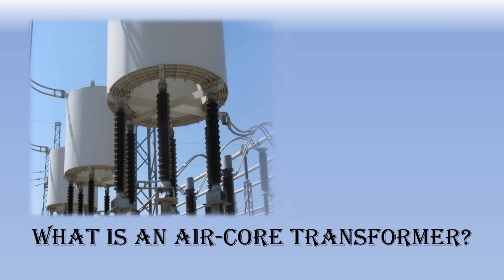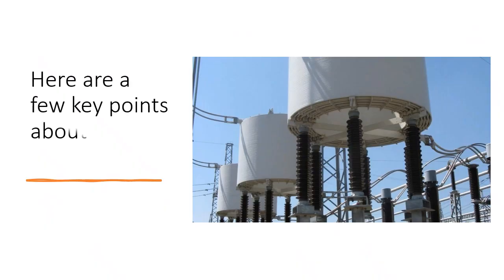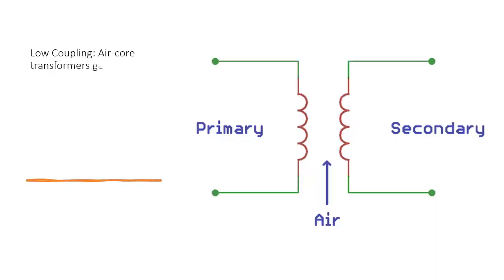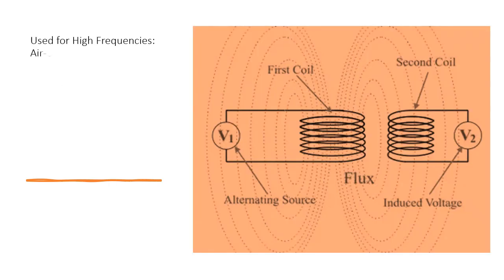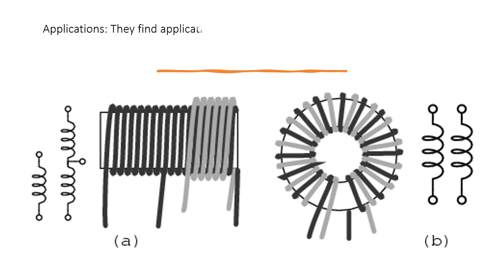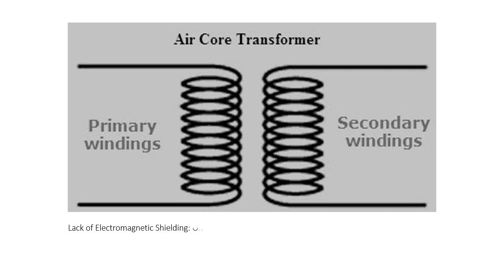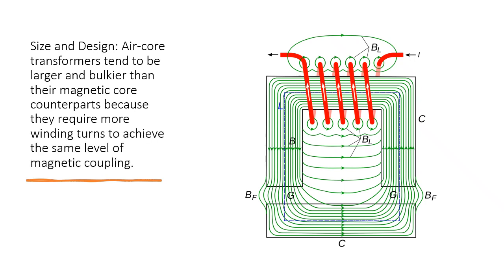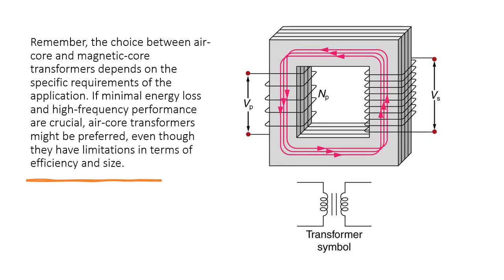What is an air core transformer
An air-core transformer is a type of transformer that doesn't use a ferromagnetic core (like iron or steel) to couple the magnetic fields between the primary and secondary coils. Instead, it relies on air or some other non-magnetic material to separate and support the coils.
Here are a few key points about air-core transformers:
No Magnetic Core: Unlike traditional transformers with iron or other magnetic cores, air-core transformers have no magnetic material within the core. This prevents energy losses due to hysteresis and eddy currents that are typically associated with magnetic cores.
Low Coupling: Air-core transformers generally have lower coupling coefficients compared to transformers with magnetic cores. This means that less energy is transferred between the primary and secondary coils, making them less efficient for power transfer.
Used for High Frequencies: Air-core transformers are often used in applications involving high frequencies, such as in radio frequency (RF) circuits. At high frequencies, the losses in magnetic cores can be significant, so air-core transformers are preferred in these cases.
Applications: They find applications in areas where minimal energy loss and precise coupling are important, such as in RF circuits, impedance matching networks, and resonant circuits. They're also used in some scientific experiments and test setups.
Lack of Electromagnetic Shielding: One disadvantage of air-core transformers is that they don't provide electromagnetic shielding due to the absence of a magnetic core. This can lead to interference and noise issues in certain applications.
Size and Design: Air-core transformers tend to be larger and bulkier than their magnetic core counterparts because they require more winding turns to achieve the same level of magnetic coupling.
Remember, the choice between air-core and magnetic-core transformers depends on the specific requirements of the application. If minimal energy loss and high-frequency performance are crucial, air-core transformers might be preferred, even though they have limitations in terms of efficiency and size.